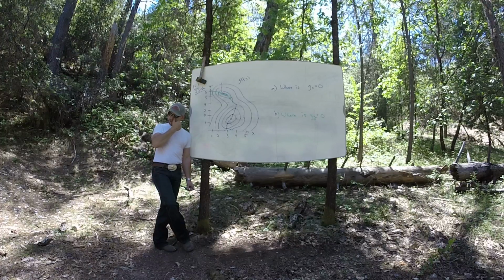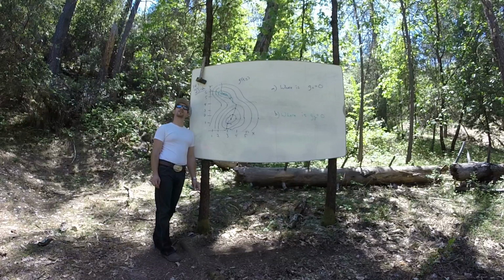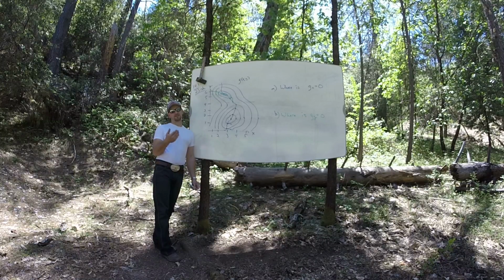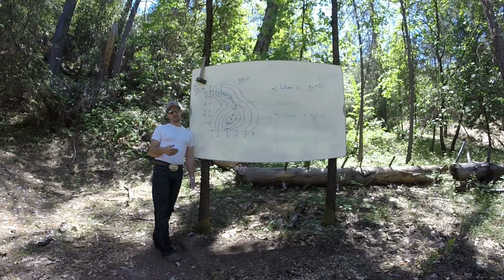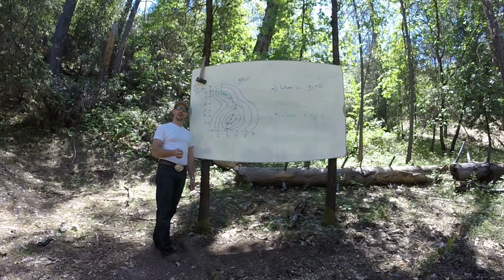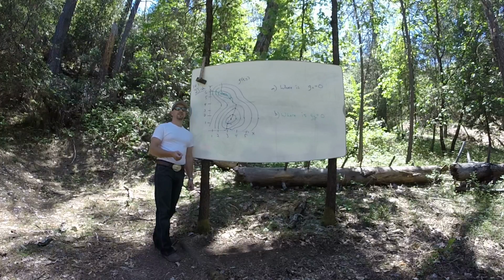Partial Derivatives - Example (14.1 23ish)